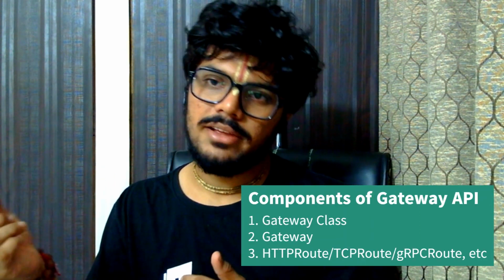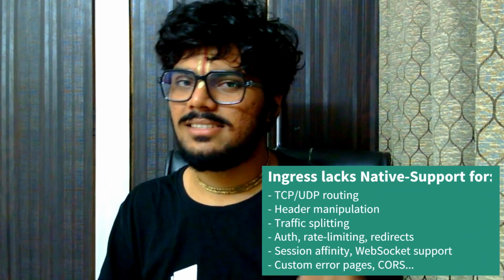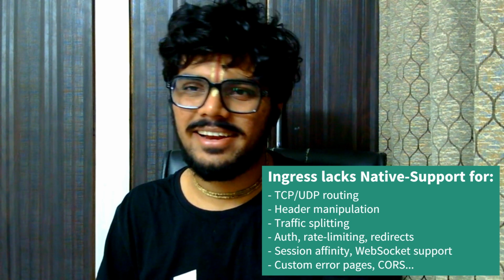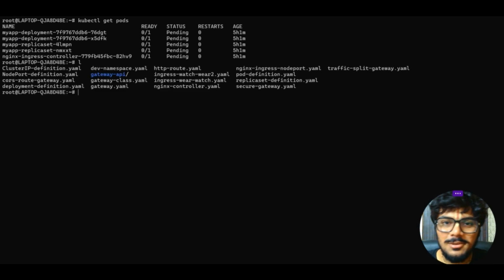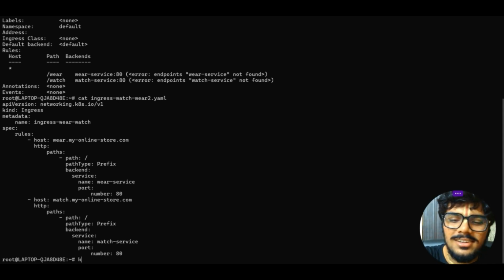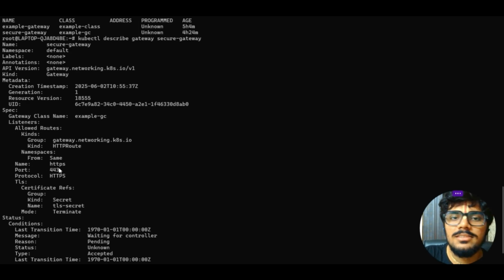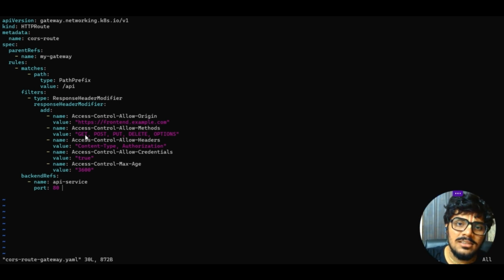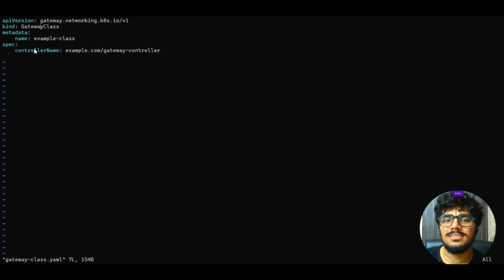Explaining Gateway APIs & how its better than Ingress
Introducing about Gateway APIs, what are the benefits it provides while standing apart form Ingress and still working the grounds that ingress laid.

Will be explaining about the various ways by which it handles:
- Routing
- Services
- Monitoring
- TCP,UDP and various other types of Routing used as its components
- How is it better than Ingress?
- Which are the controllers that have implemented Gateway APIs in their infrastructures?

Next video will be about discussing various types of Gateway APIs which are highly used by the developers , systemadministrator , platformengineering , kubernetes , networking , devsecops and devops engineers .